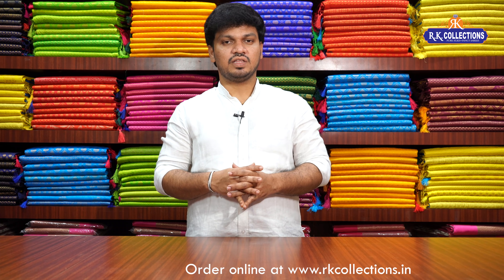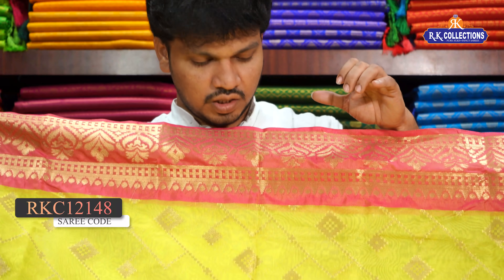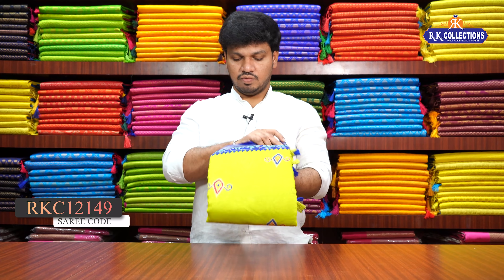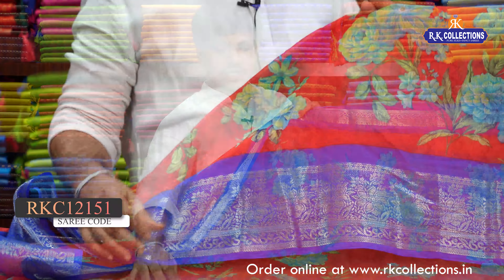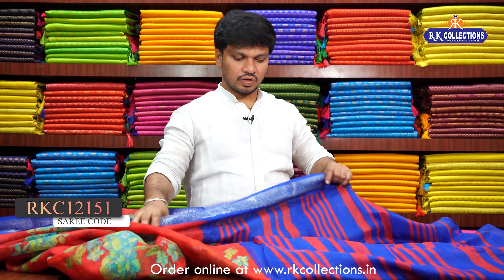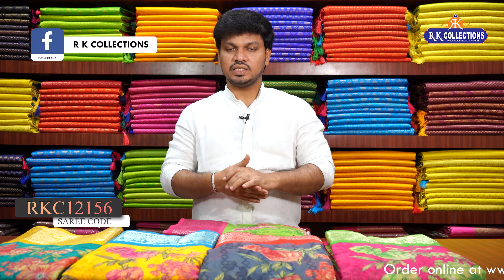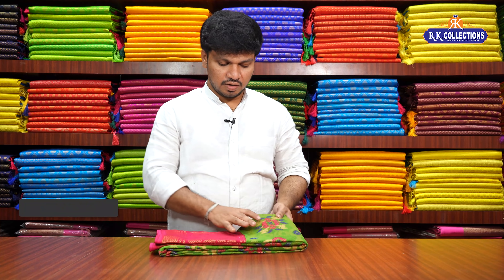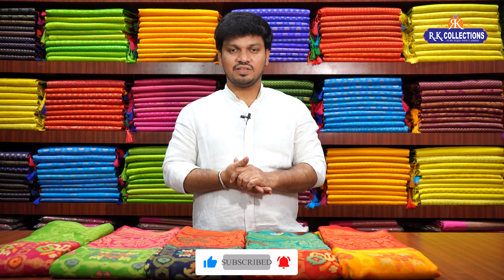Pettubadi Sarees I I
Our Stores are Located At :
R.K. Selections